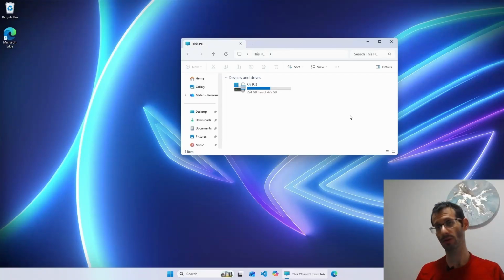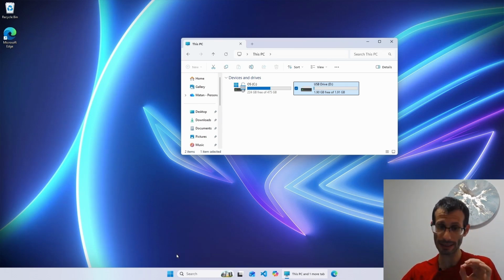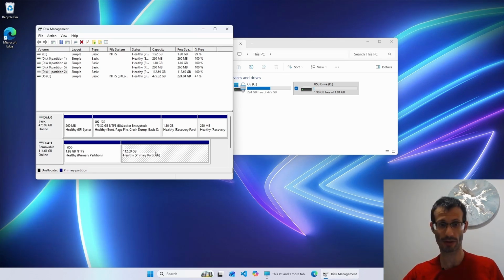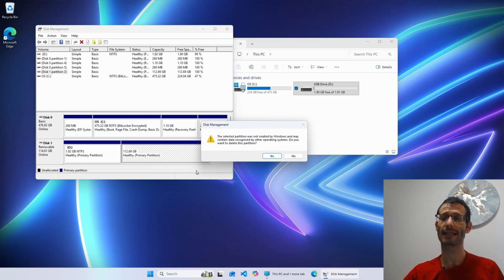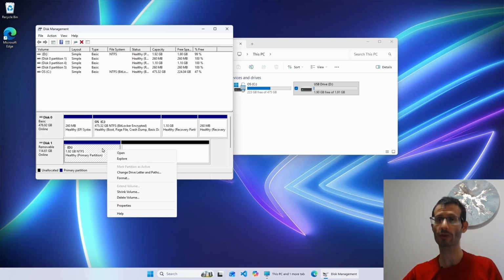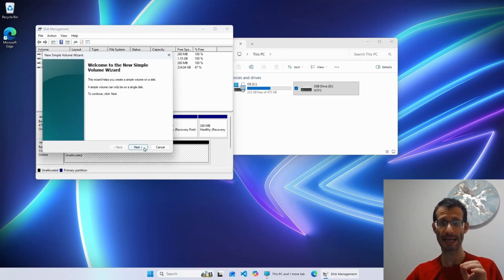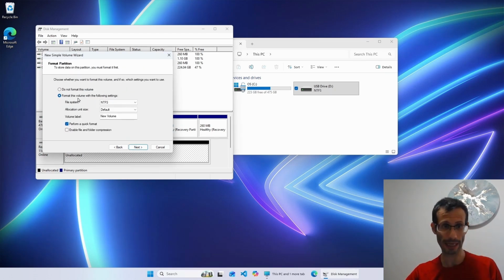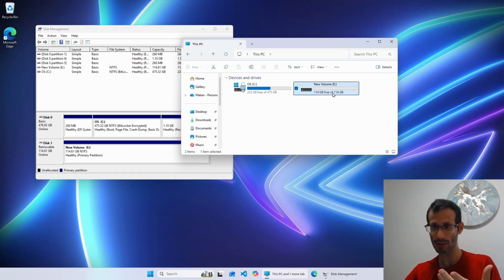SSD / flash Drive Not Showing Full Size/Capacity (Windows 11 tutorial)